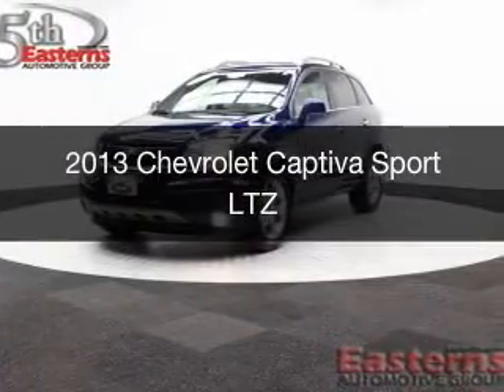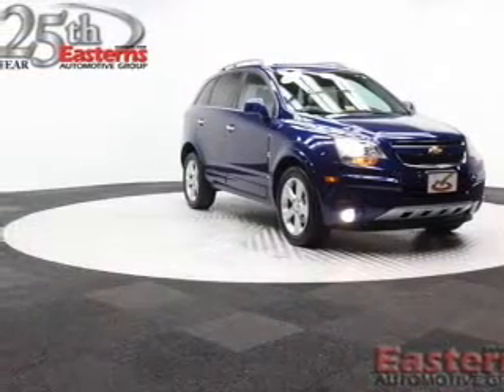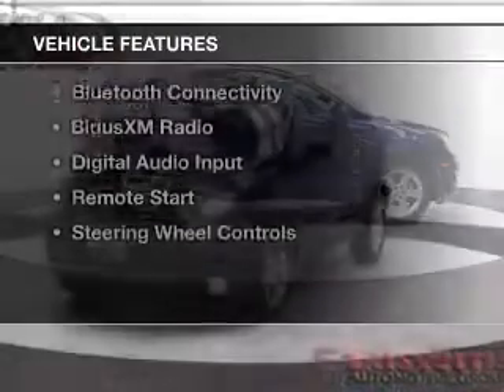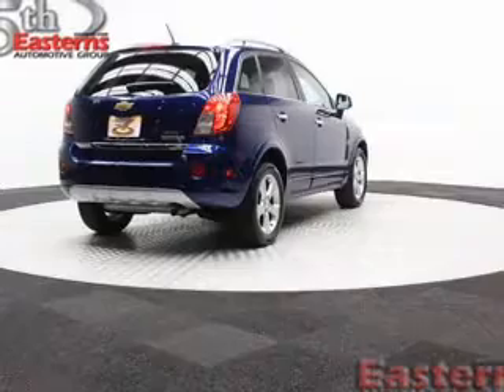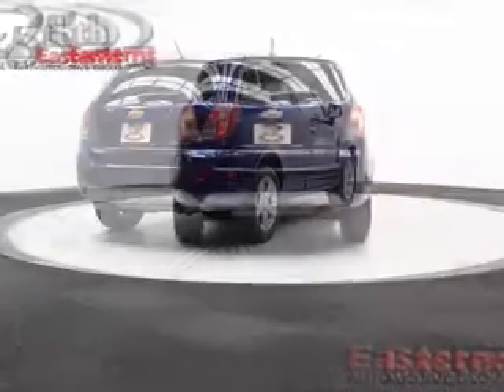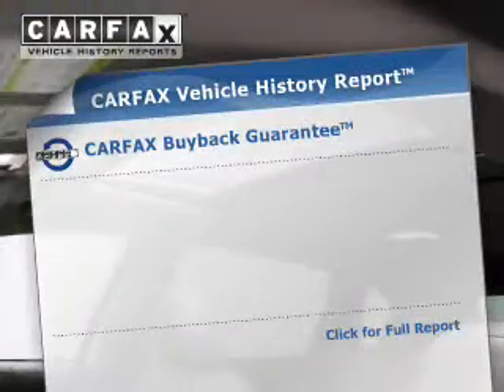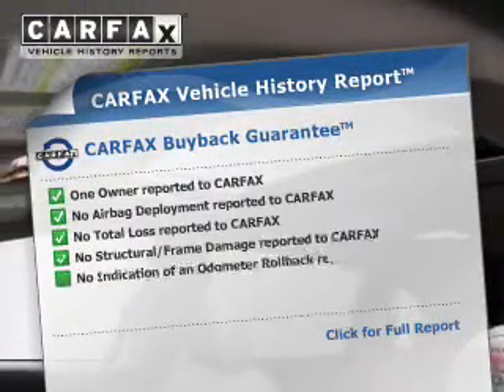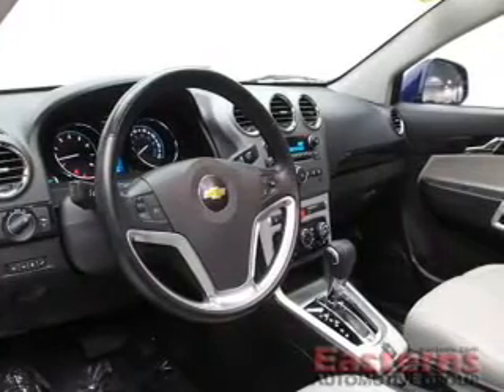2013 Chevrolet Captiva Sport - Laurel MD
Phone:
Year: 2013
Make: Chevrolet
Model: Captiva Sport
Trim: LTZ
Engine: 2.4 liter inline 4 cylinder 16 valve GDI DOHC
Transmission: 6-Speed Automatic
Color: Blue
Mileage: 48568
Address:
9950 Washington Blvd N